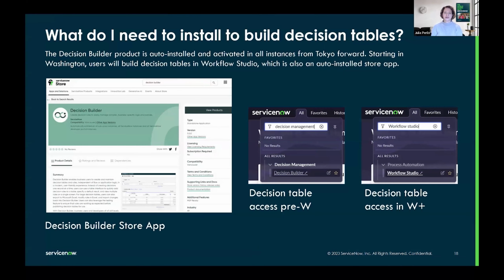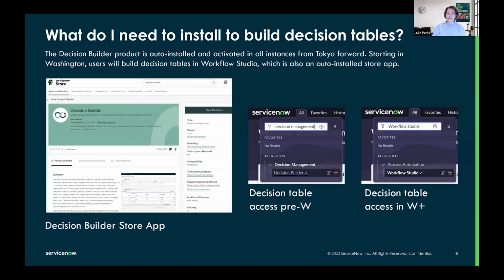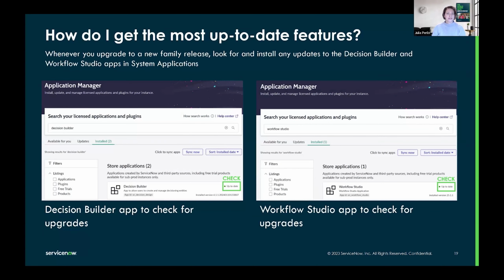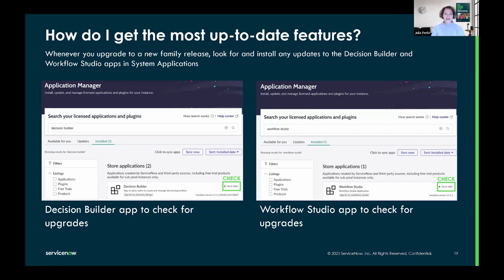What do I need to install for Decision Tables? - Top 5 Tips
Learn more about how to get started with Decision Tables on the Now Community